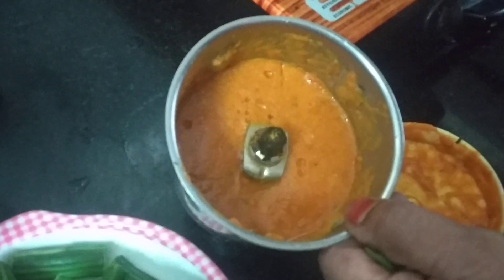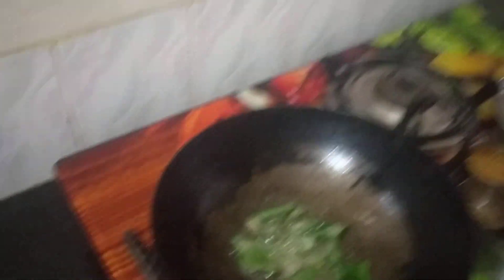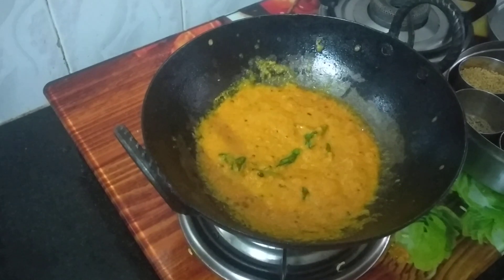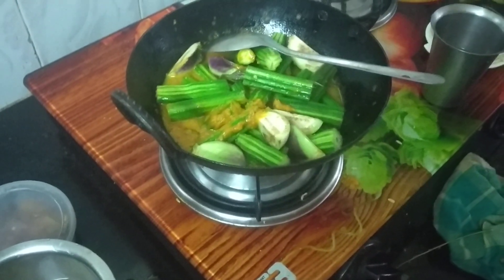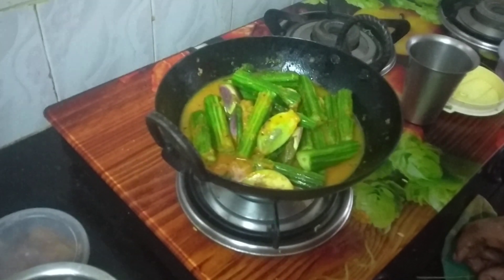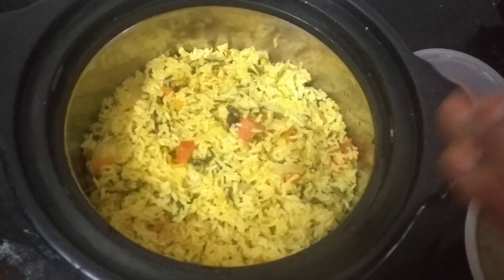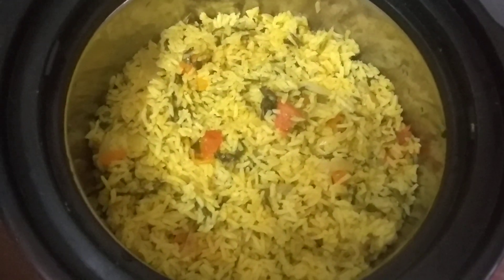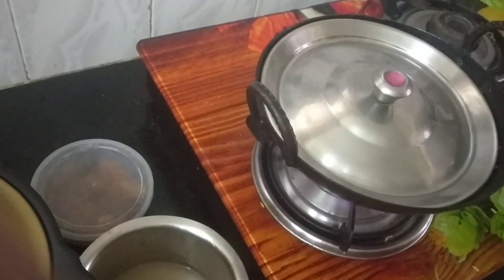Drum stick poriyal and coriander rice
cut drum stick into small pieces and grind a paste of sombu zeera onions tomatoes garlic ginger chilli powder coriander powder turmeric powder curry leaves and in a pan add oil mustard seeds Urdu dhal masala paste and allow it to cook for few minutes and then add brinjal and drum stick with salt and close the lid . allow it to cook for ten minutes. coriander pudina rice is lunch today and side dish is drum stick.